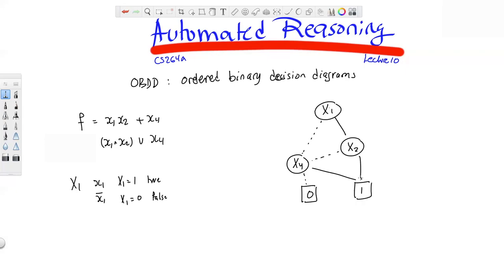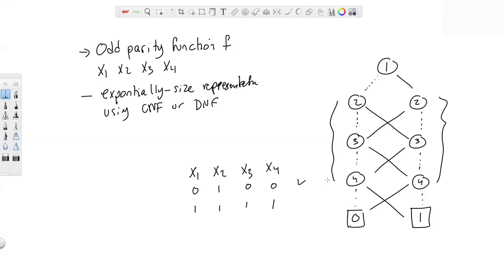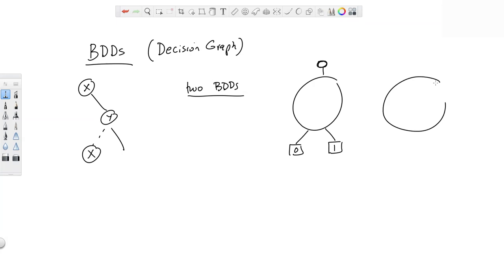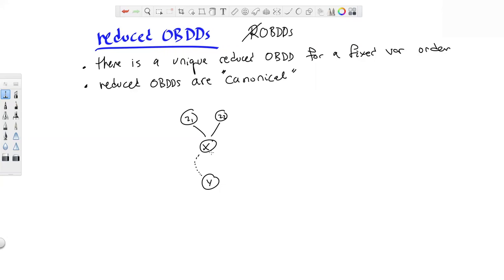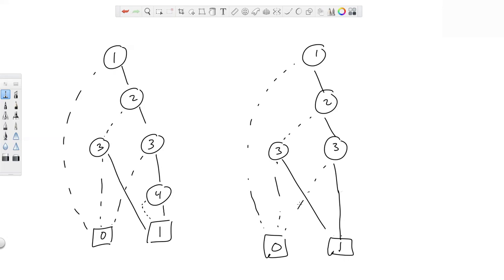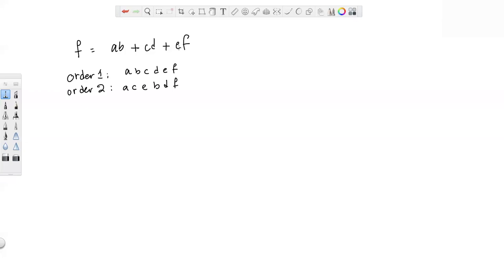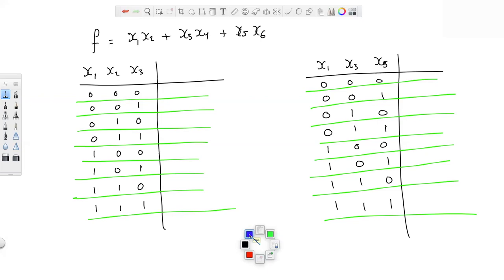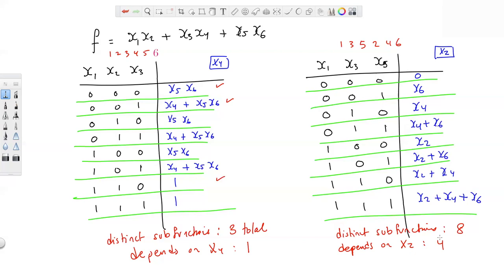Lecture 10A: OBDD Circuits (Binary Decision Diagrams)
Ordered Binary Decision Diagrams (OBDDs). Reducing OBDDs (deletion and merge rules). Influence of variable order on OBDD size. Sub-functions which are important for understanding OBDDs and the influence of variable orders on OBDD size. Decision graphs.

-- The following papers discuss a variant on OBDDs, known as zero-suppressed BDDs, which have found broad applications